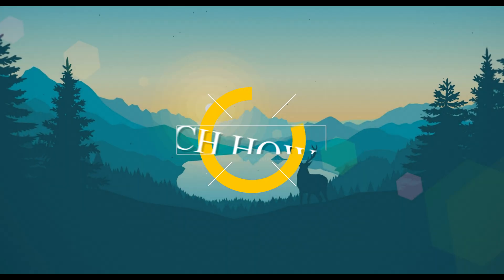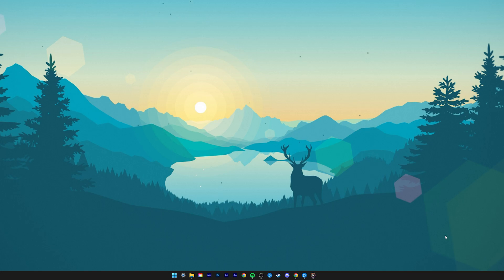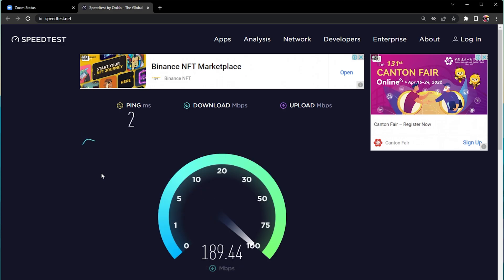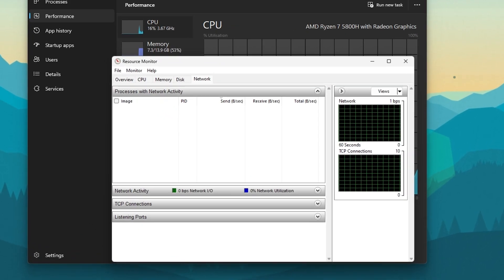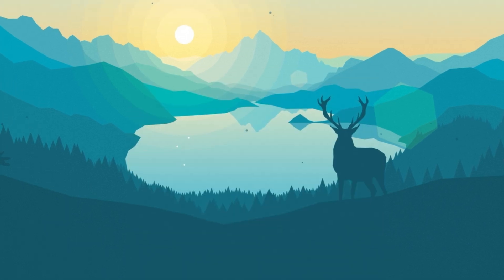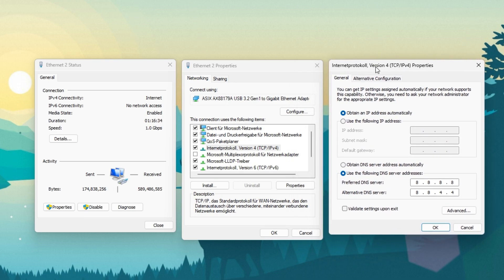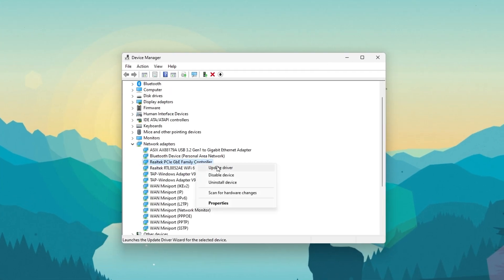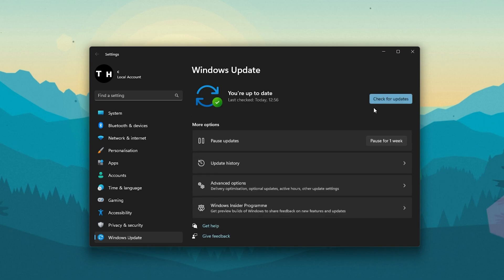Fix Zoom Network Error - Unable To Connect To Service Guide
A short tutorial on how to fix the Zoom network error “Unable to connect to service” you are getting on your Windows PC.

Timestamps:
0:00 - Introduction
0:16 - Exit Zoom
0:35 - Zoom Server Status
1:02 - Test Network Connection
1:32 - Resource Monitor
2:21 - Change DNS Server Address
3:20 - Update Network Adapter Driver
3:48 - Windows Update
4:14 - Reinstall Zoom